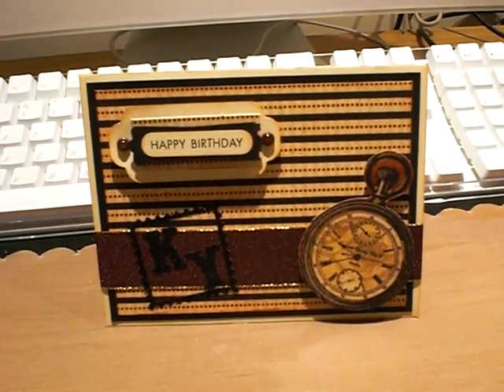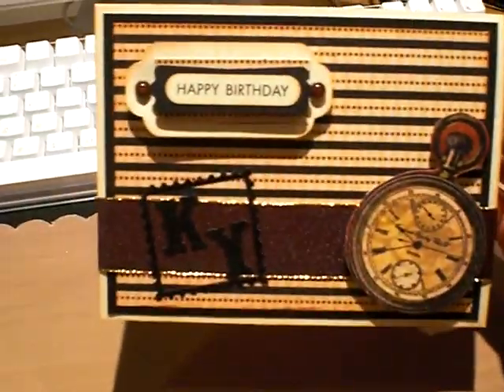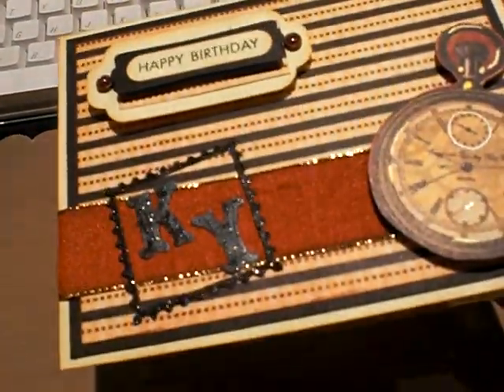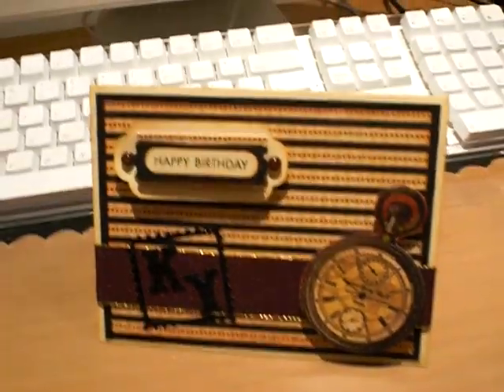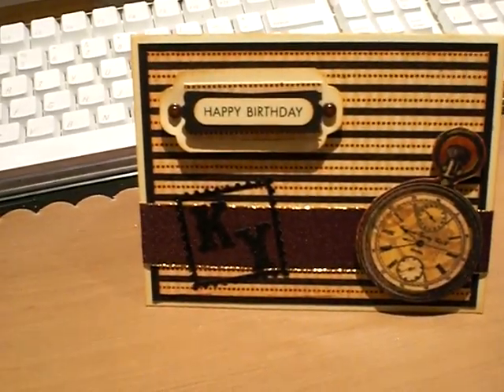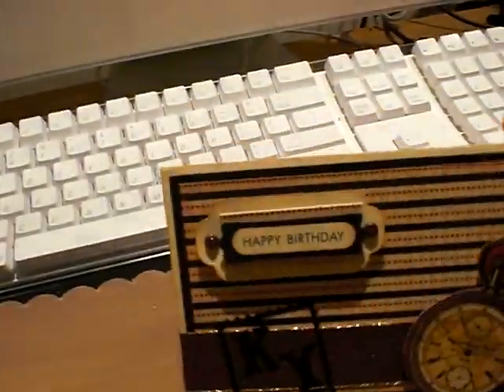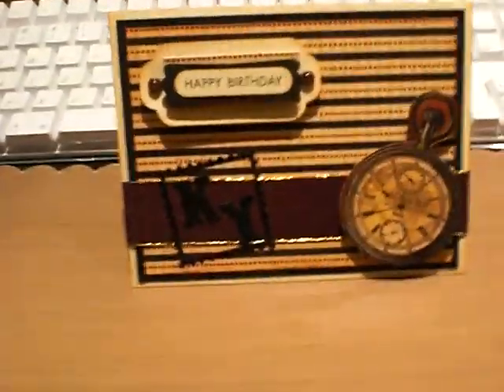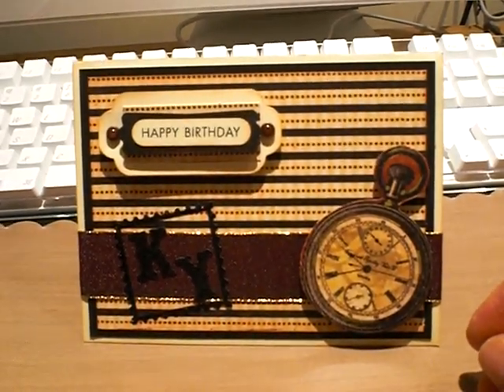Happy Birthday Masculine or Happy Father's Day Card